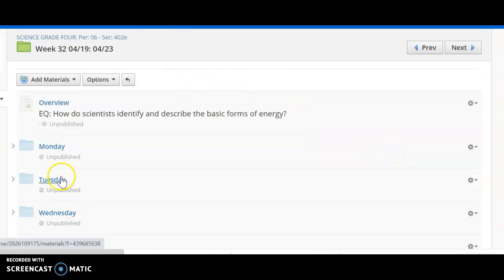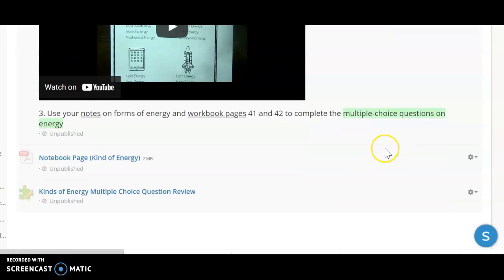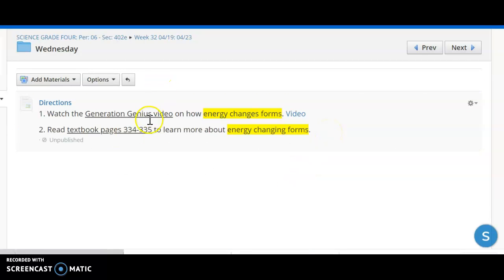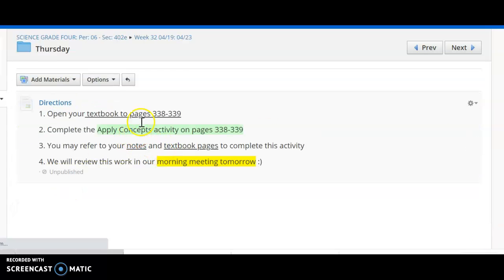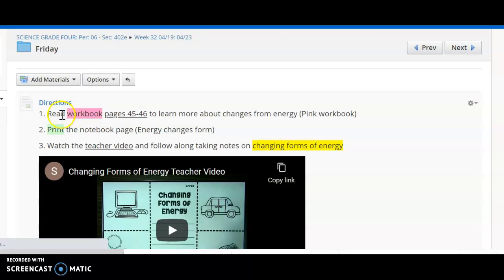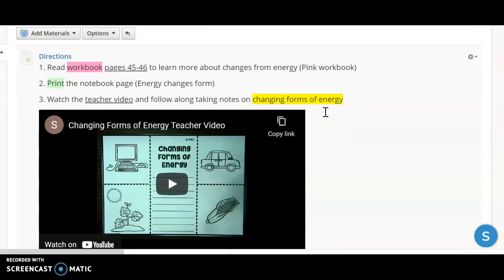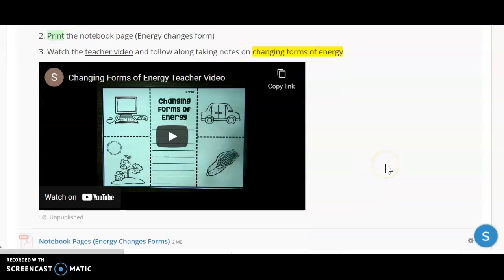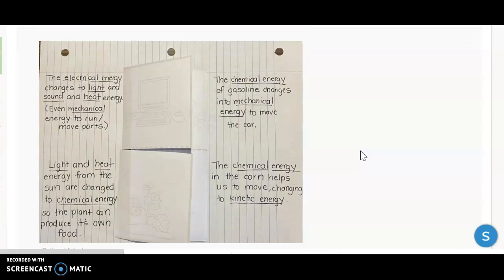Week 32 Science Overview